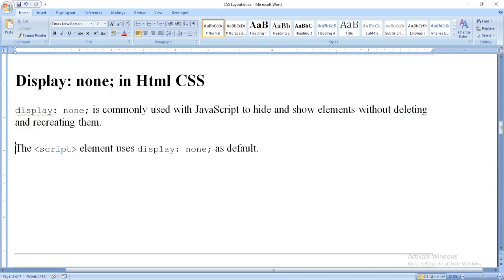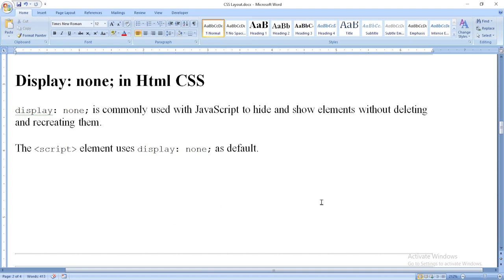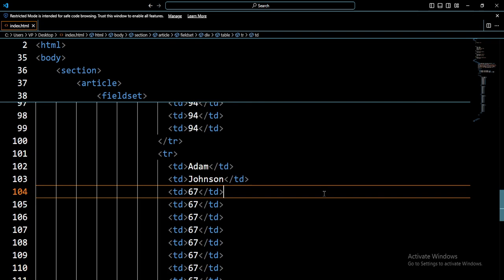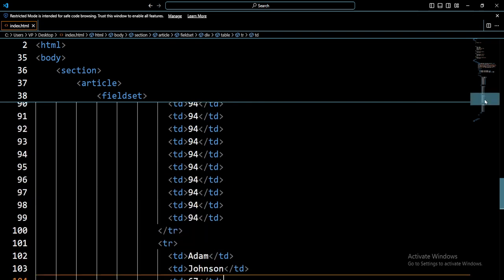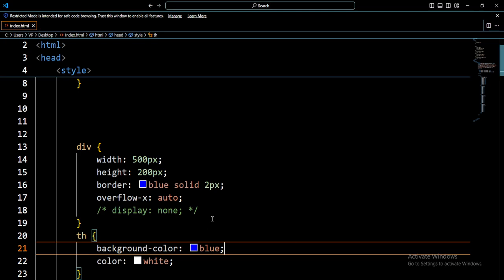Haa... 😲 Html CSS Tutorial: 325 Display none; in Html CSS - CSS Display